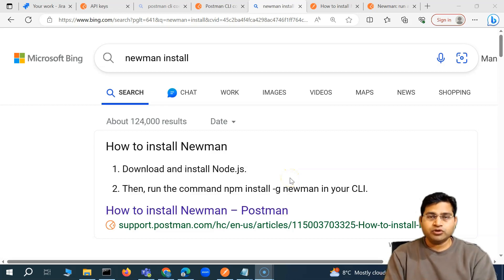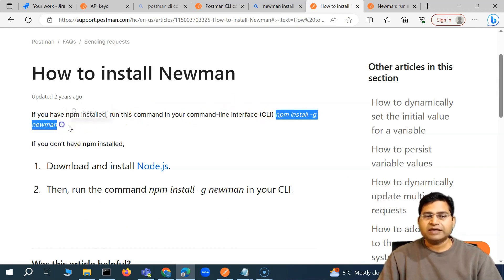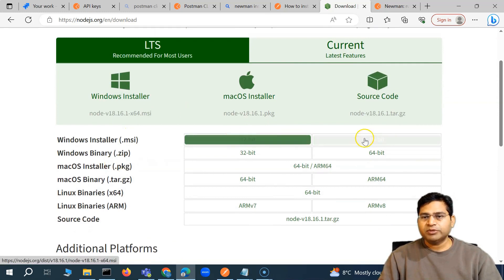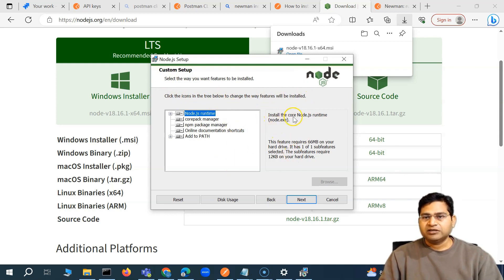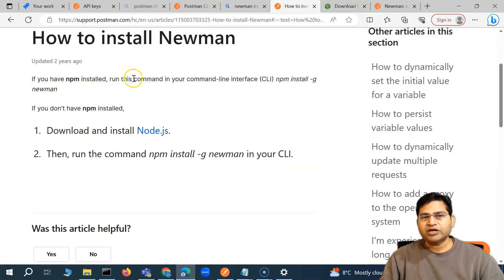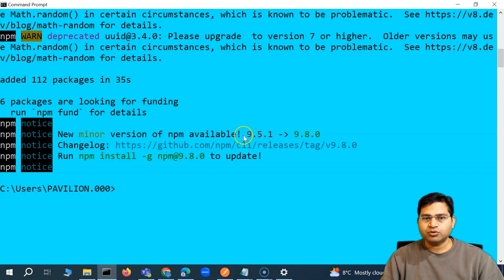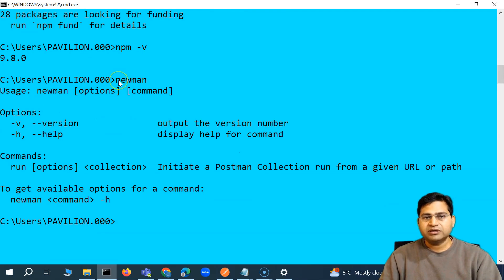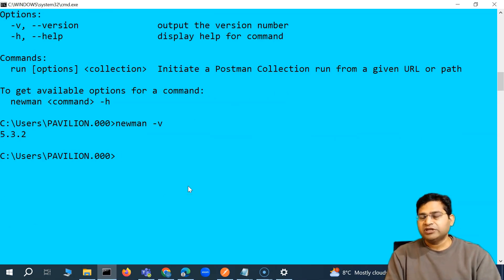Postman Tutorial #67 - How to Install Newman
In this Postman Tutorial, we will learn how to install Newman.